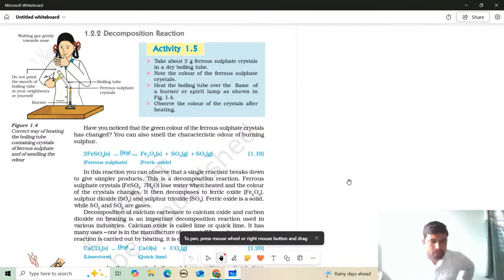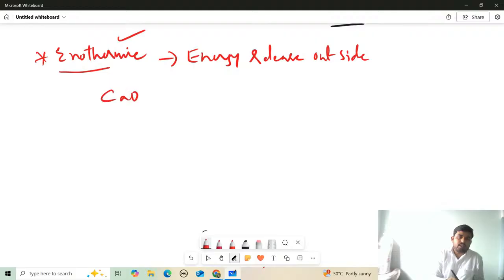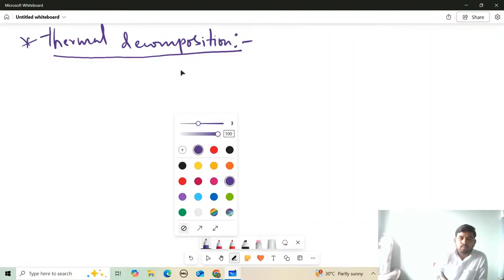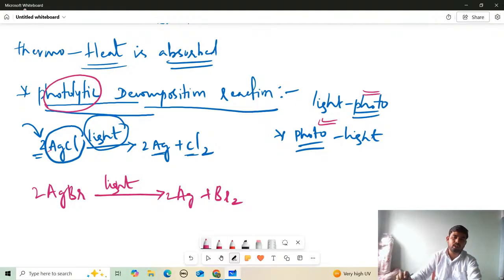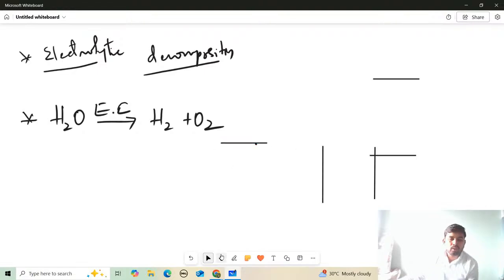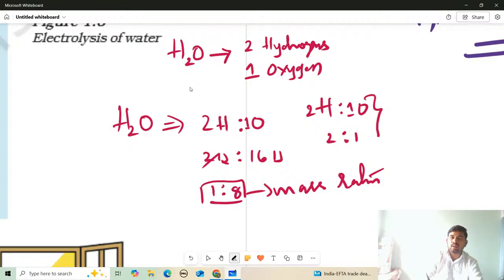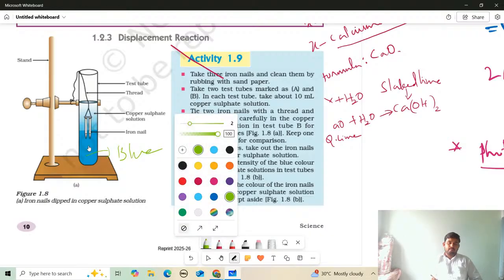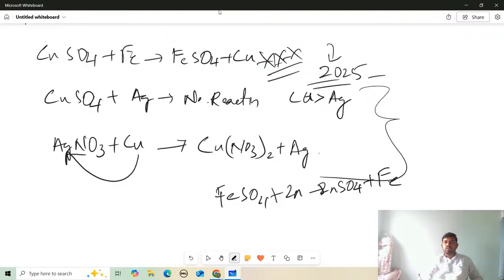class 10 CBSE Chemical Reactions and Equations Part-03